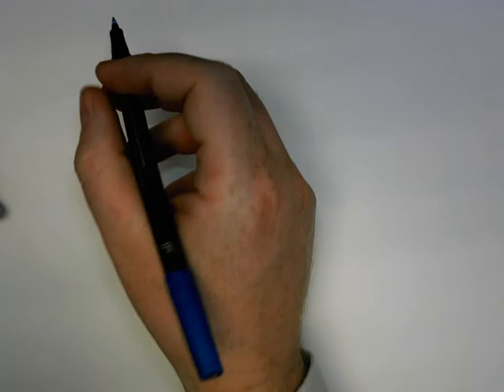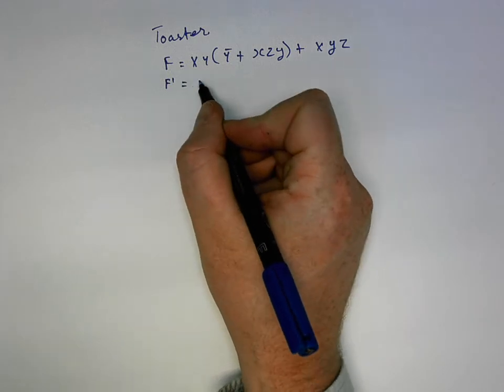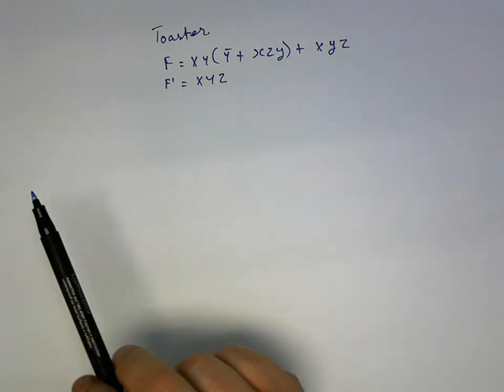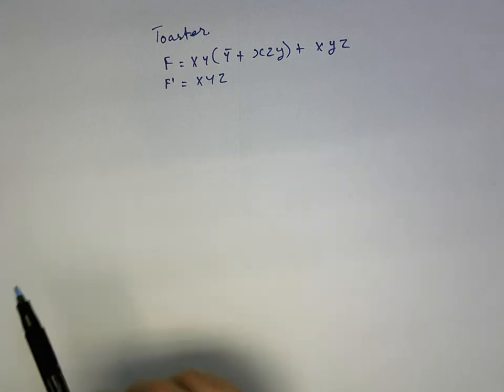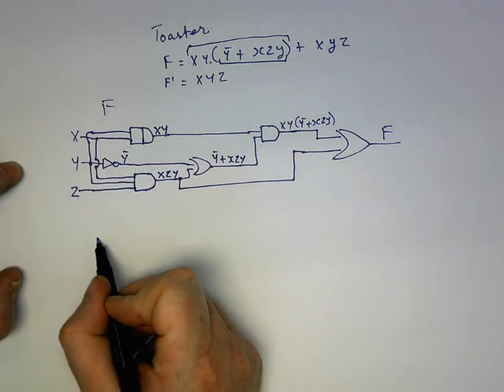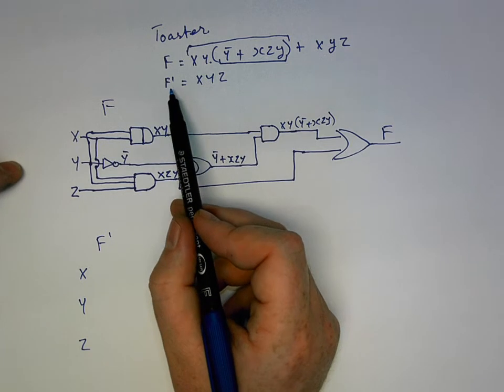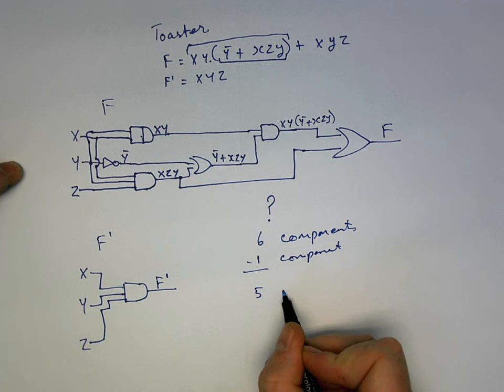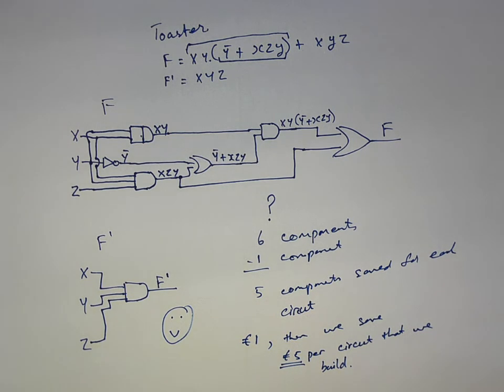Logic Problem Part 2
This is the second part of a logic problem exploring the creation of a simple circuit diagram. The video helps highlight the construction of the circuit to allow learners scaffold their understanding.